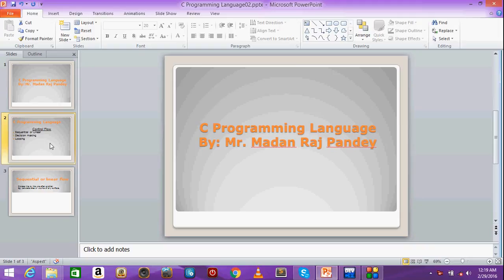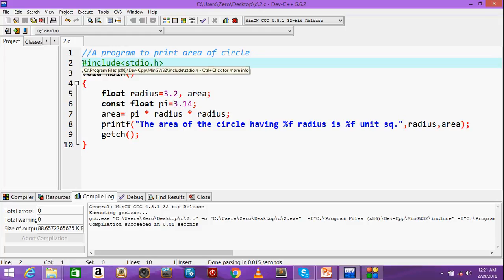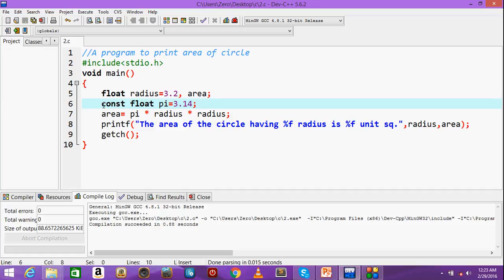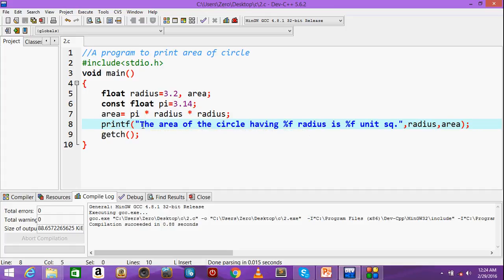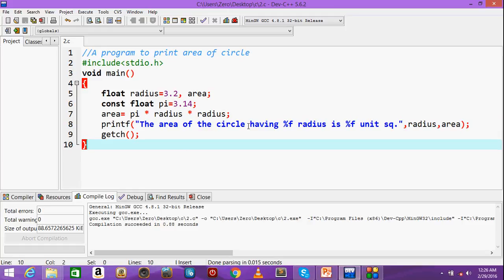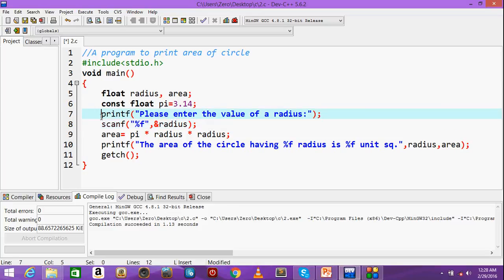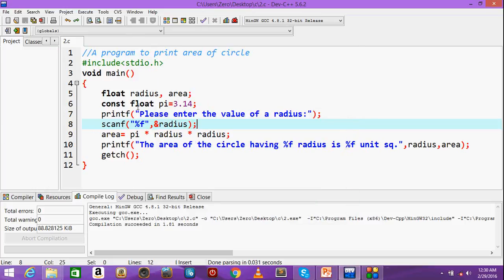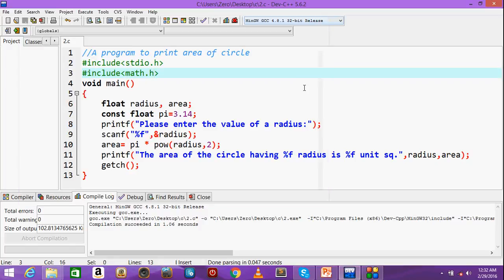C Programming basics